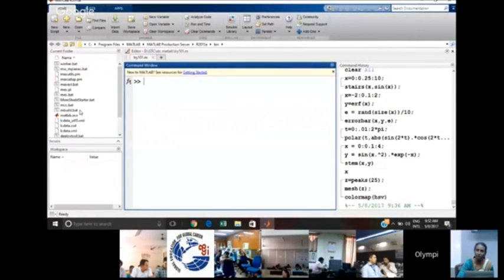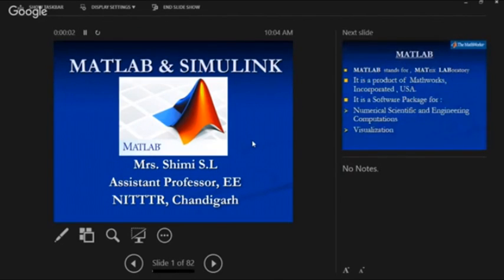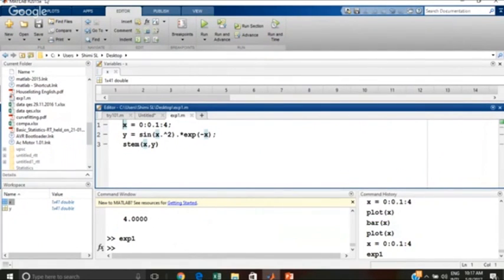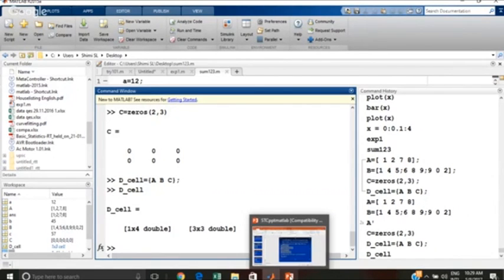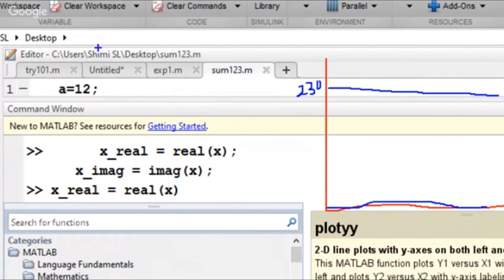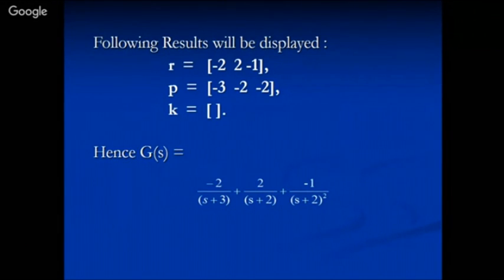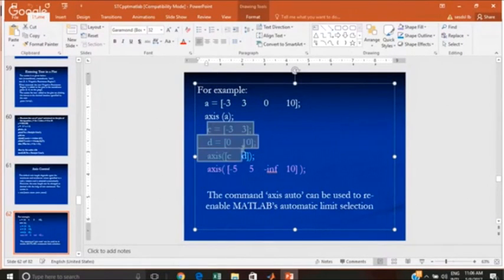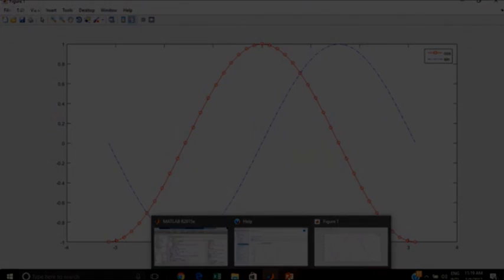MATLAB By Mrs Shimmi S L